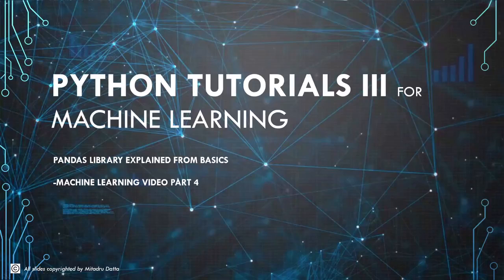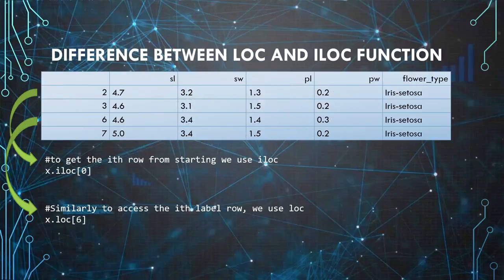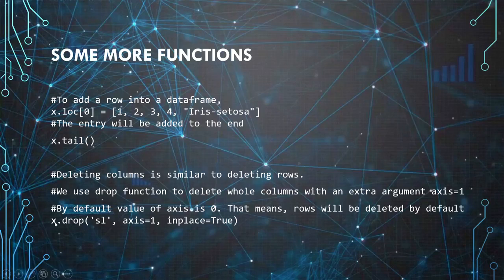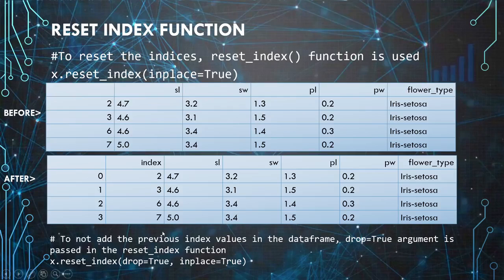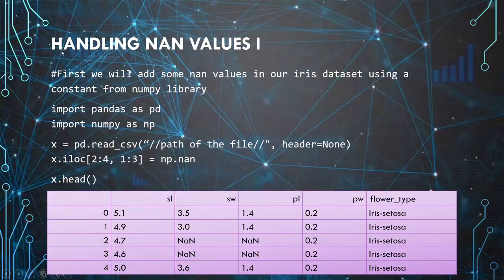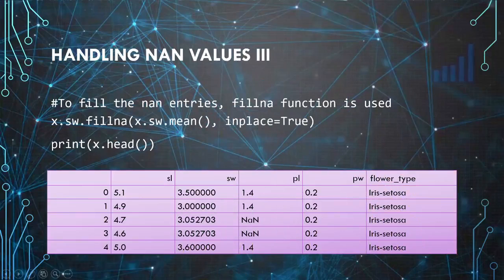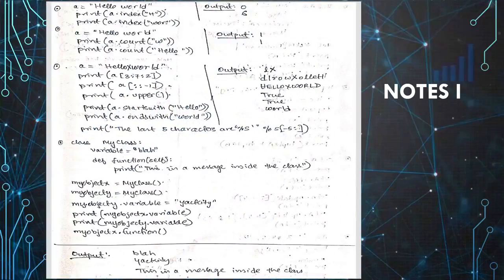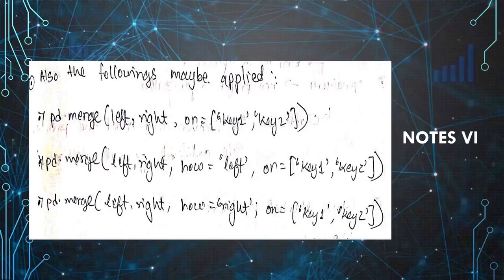Python Tutorials III for Machine Learning | machine learning video part 4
More interesting stuffs coming ahead !
Ask your doubts in the comments section

Description:
Hello guys this is your friend Mitadru Datta from IITkgp Channel launching from Jan 1 , 2022. Here we will discuss some complex competitive coding problems, concepts and Artificial Intelligence with Machine Learning, Deep Learning and Neural Networks.[No pre-requisites required for AI. I will be explaining basics of python too before starting with AI] Later, we would also be taking up App Development, FreeCAD and TinkerCAD projects Each video will be explained fully with proper code explanation. Would upload videos atleast once in two weeks apart from exceptional cases.